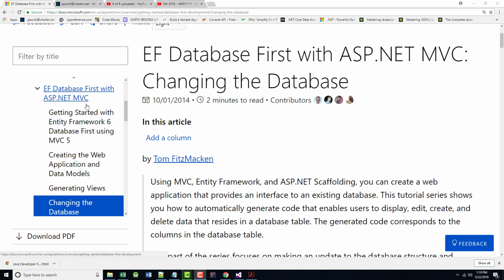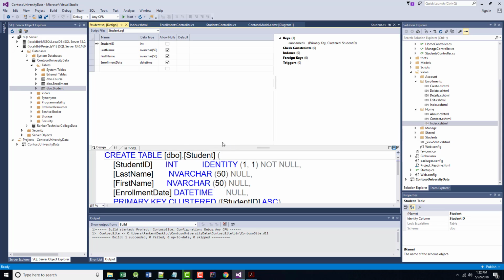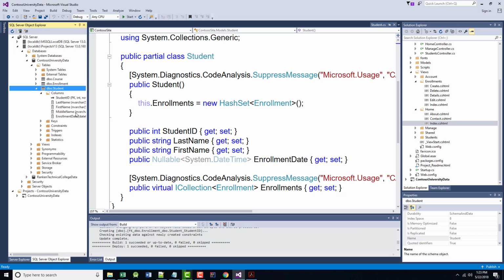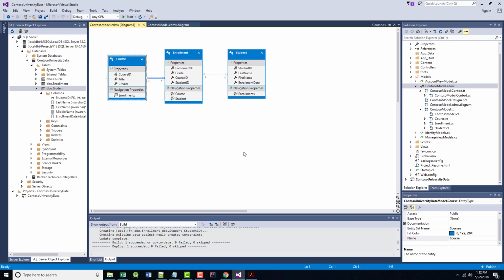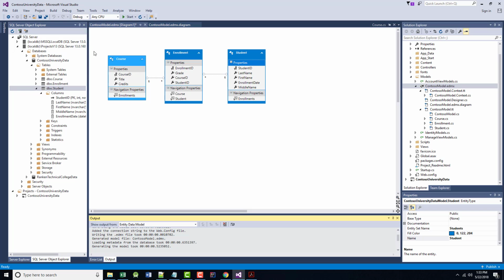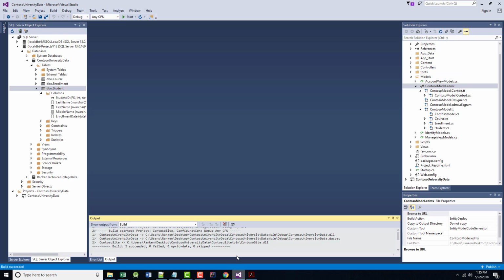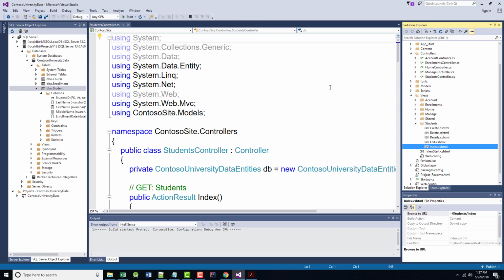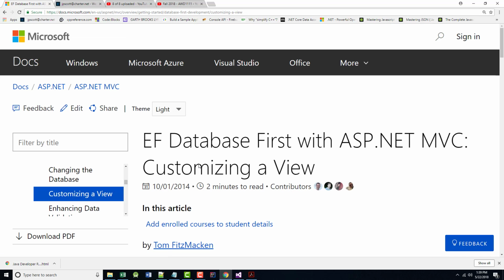AWD1111 - Getting Started with EF6 Using MVC5 - Part04